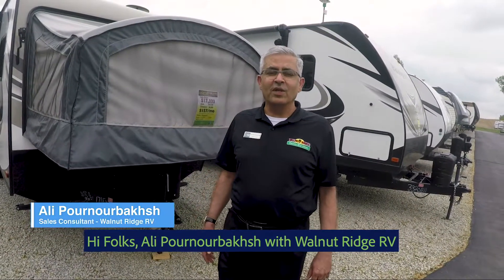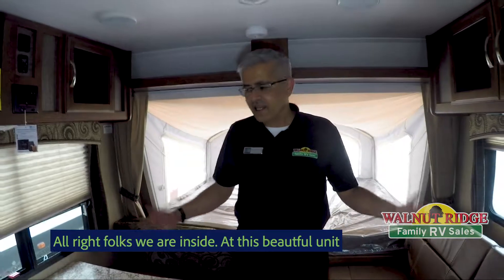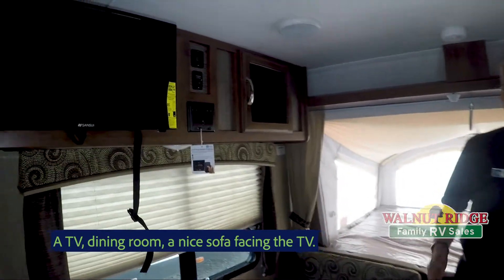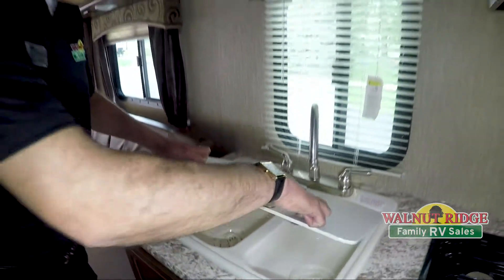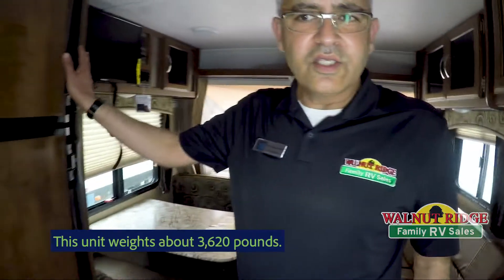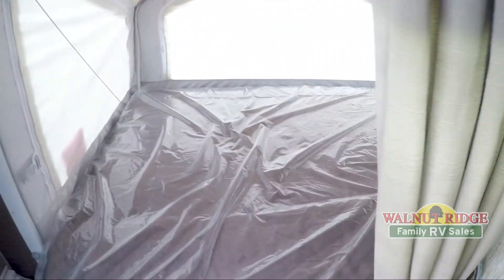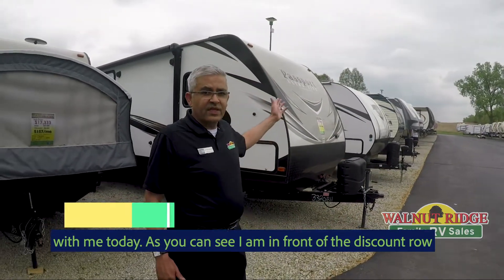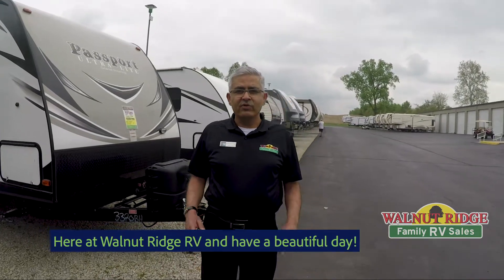Walk Thru Wednesday Series - Passport 171EXP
As part of our video series, each Wednesday we post our WalkThruWednesday video. In this week's video Ali Pournourbakhsh walks you thru the Passport 171EXP